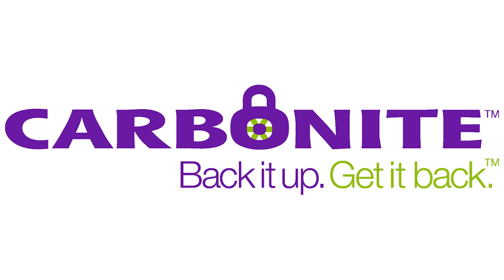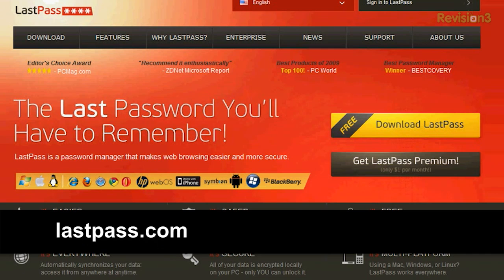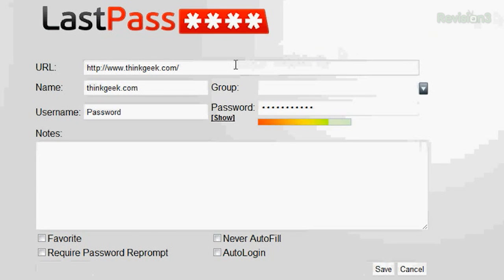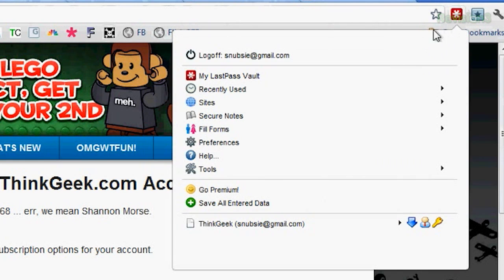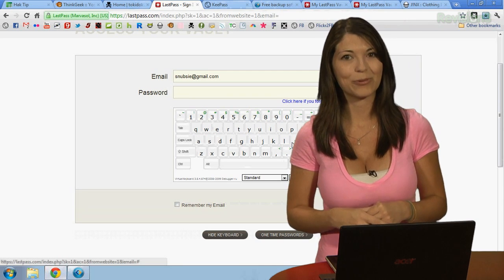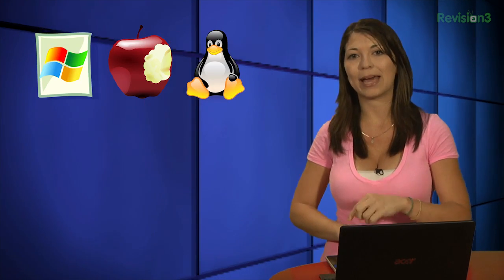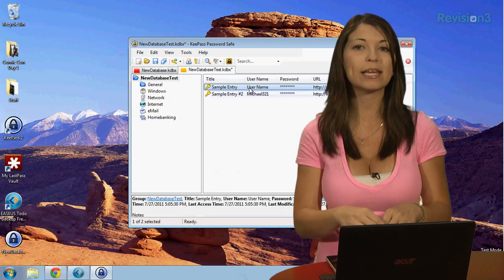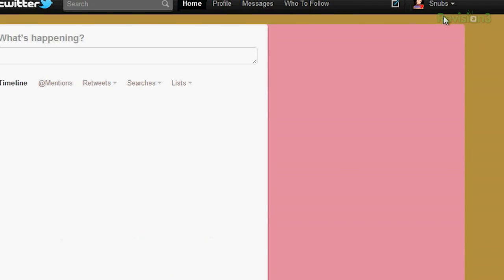HakTip - Comparing Password Protection Tools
Hak5 -- Cyber Security Education, Inspiration, News & Community since 2005:
This time on the show Shannon is comparison shopping! Which is better? KeePass or LastPass?